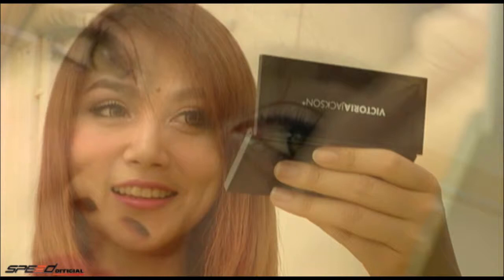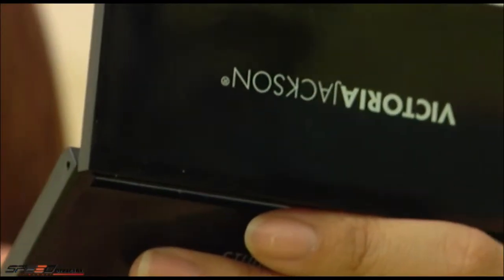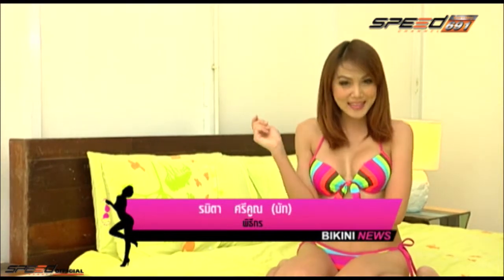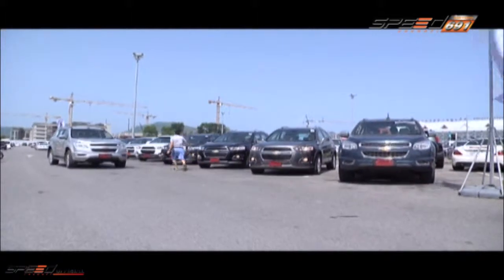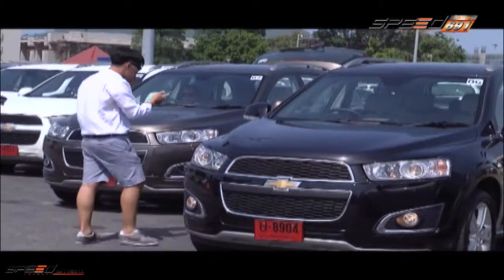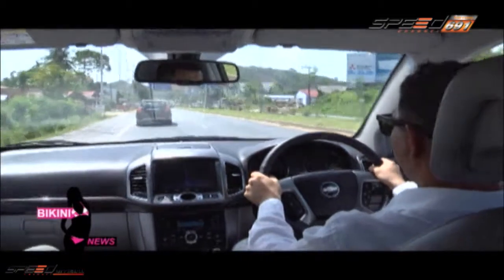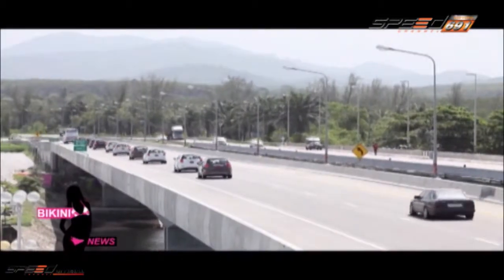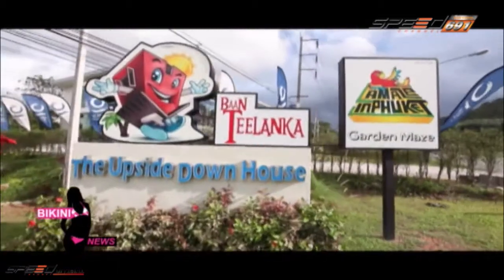BikiniNews 5 ส.ค. 57 ข่าว Chevrolet ไทย เชิญสื่อมวลชนร่วมกิจกรรม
Bikini News เซ็กซี่.. แต่ไม่ไร้สาระ อัพเดทข่าวกับสาวๆ Bikini news ทาง True vision 691
กด "ติดตาม" ช่องของเราได้ที่